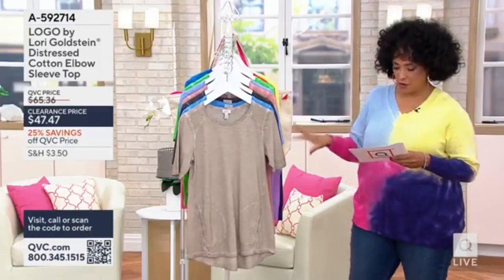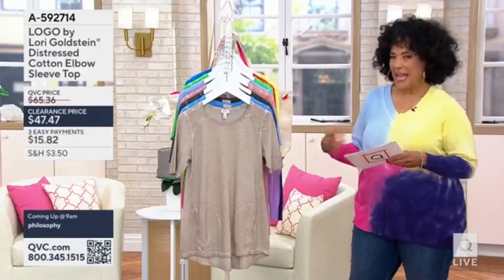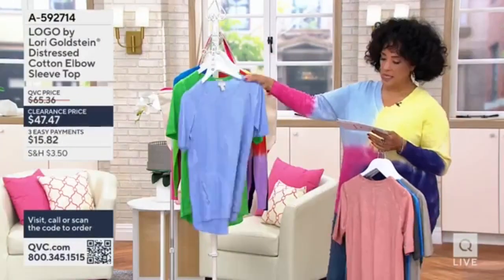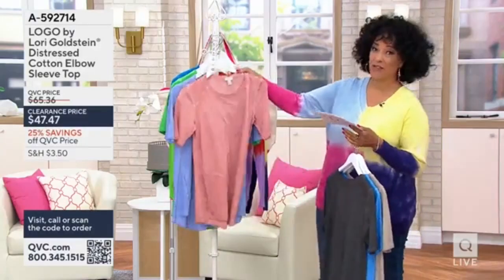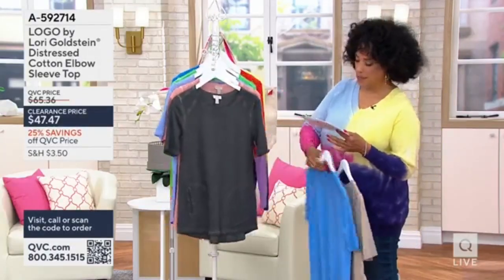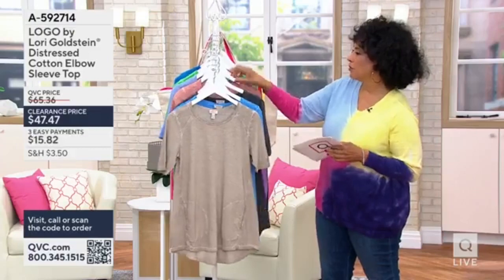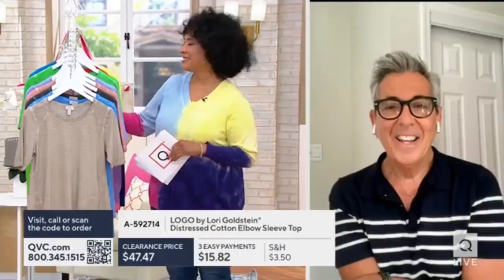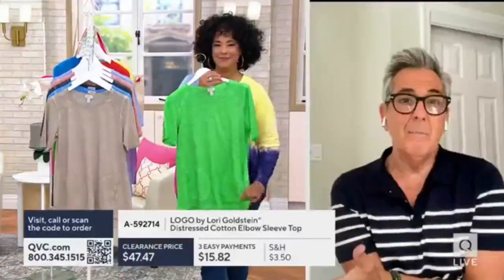LOGO by Lori Goldstein Distressed Cotton Elbow Sleeve Top earlier today